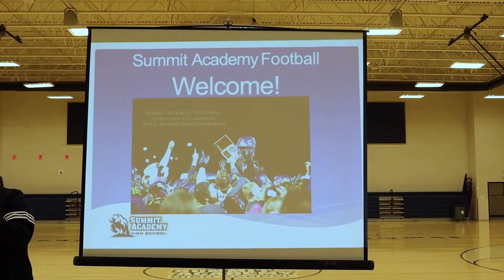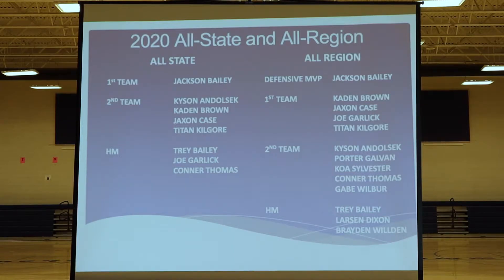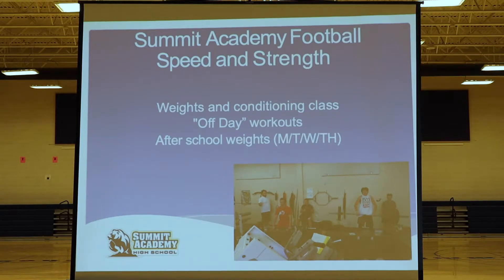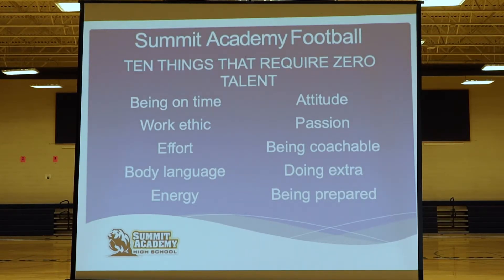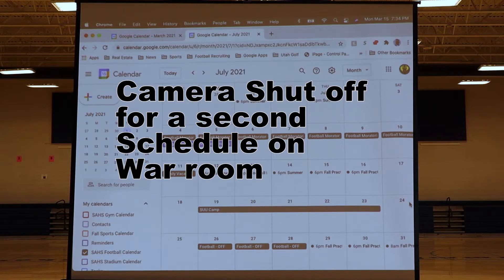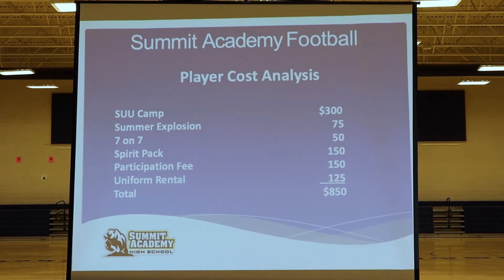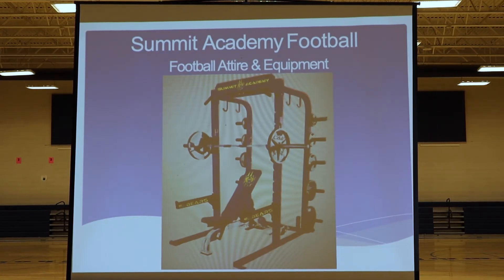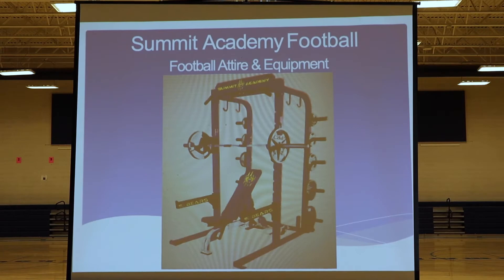2021 Football Parent Video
Parent video for the 2021 SAHS Football season